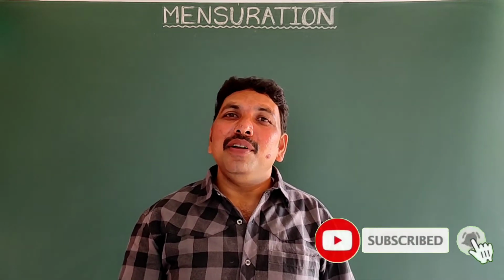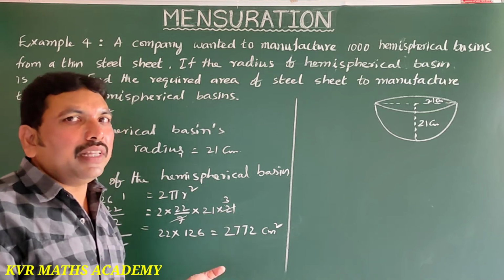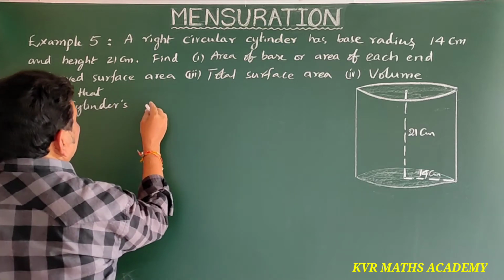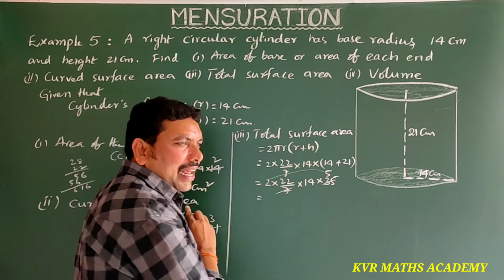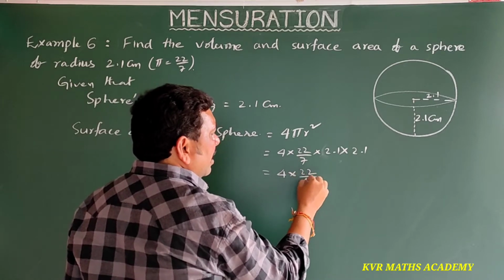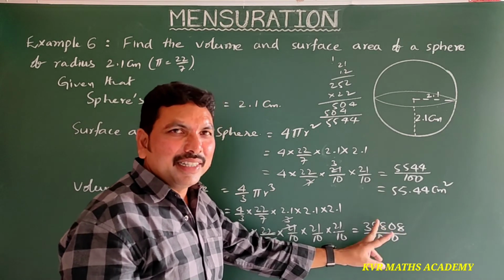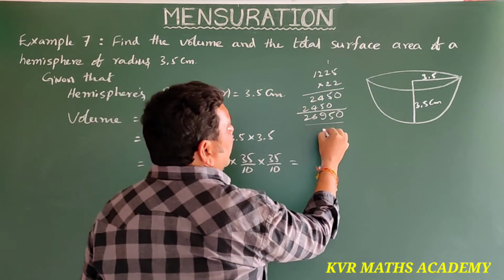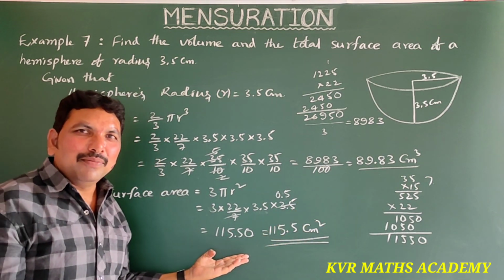MENSURATION/CLASS X/EXAMPLES 4,5,6 and 7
In this video I have explained 4,5,6 and 7 Examples in Mensuration of X class mathematics.